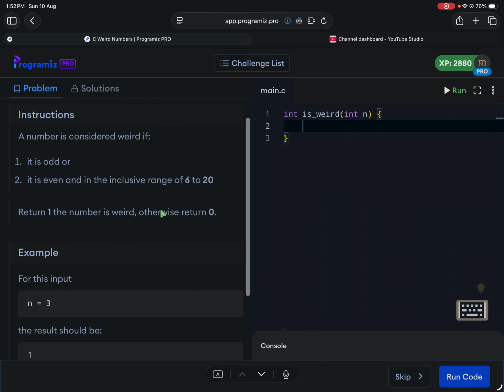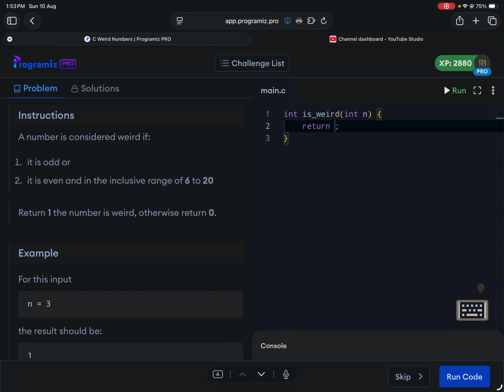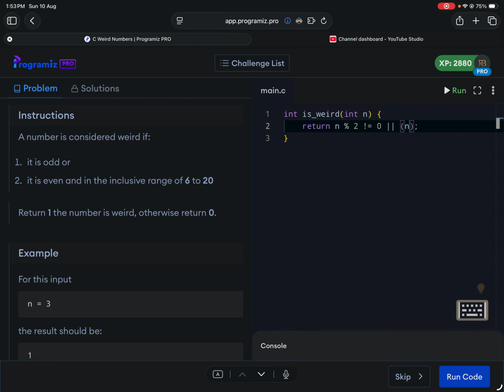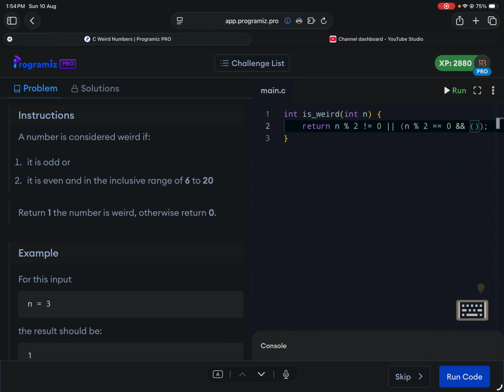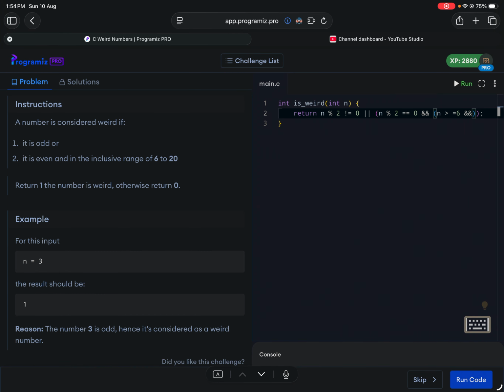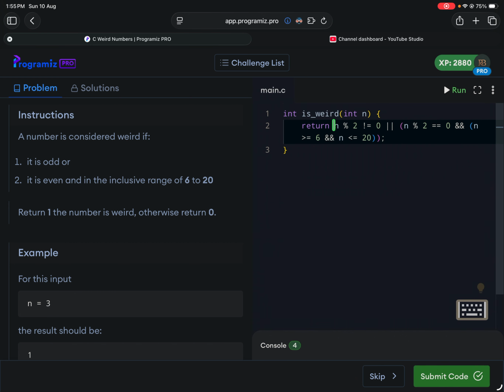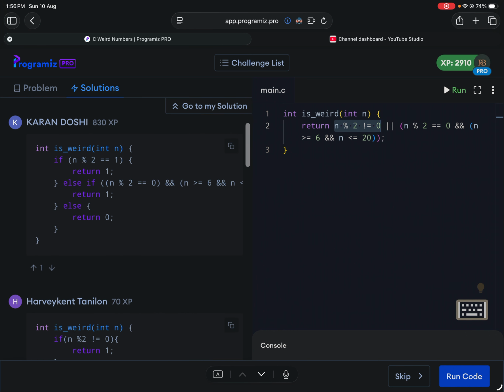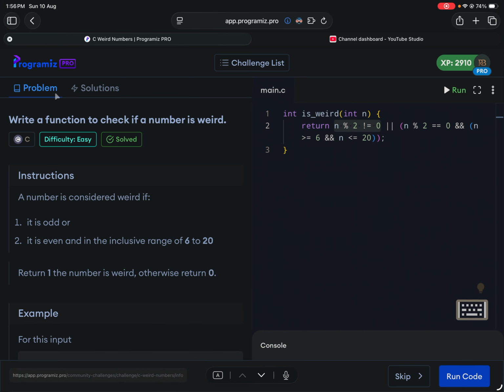🎥 C Chronicles — Ep. 9: Weird Numbers | Programiz PRO